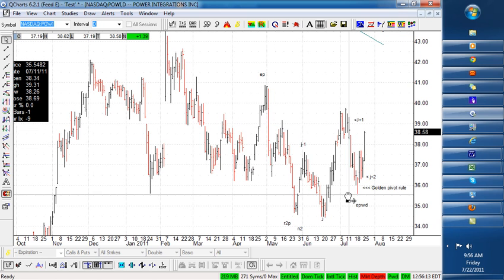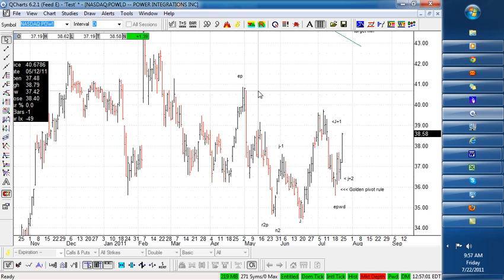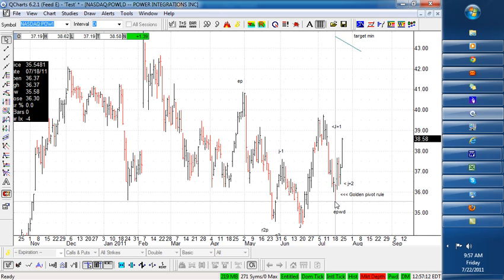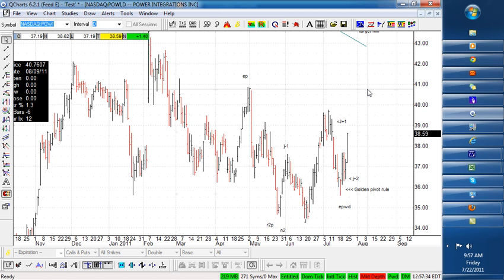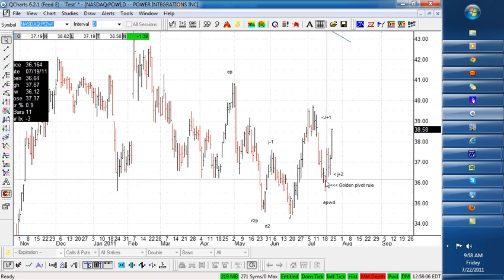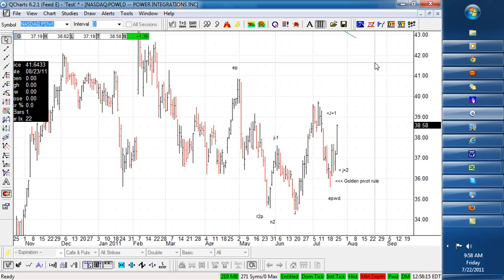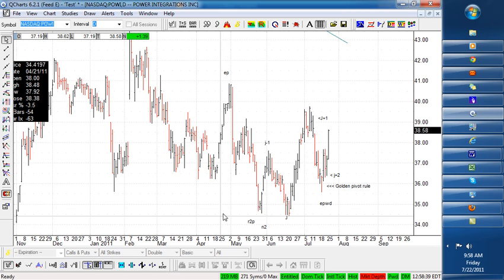techniques combined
Here the focus is upon one stock and how it was analyzed with different point of views and methods.